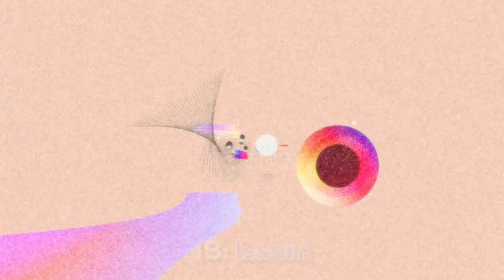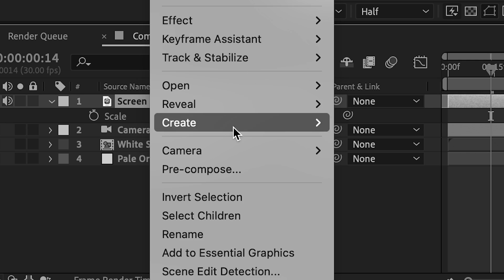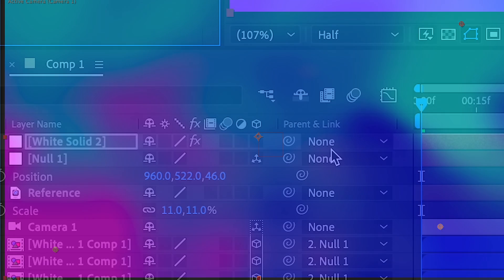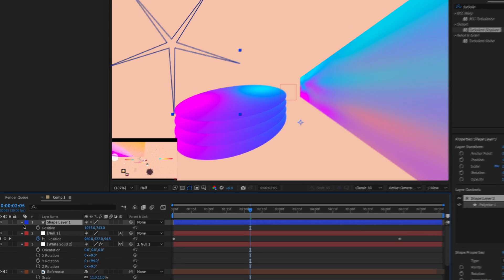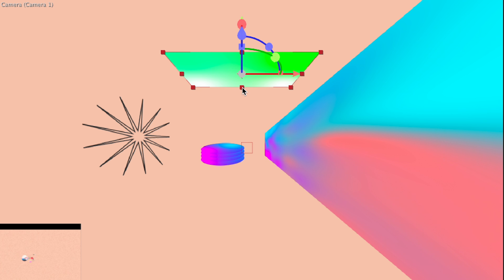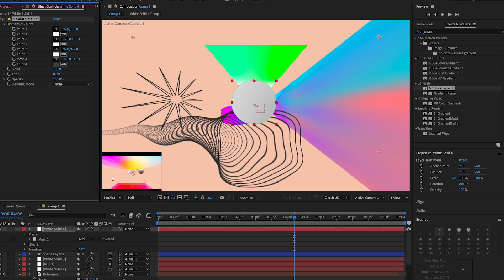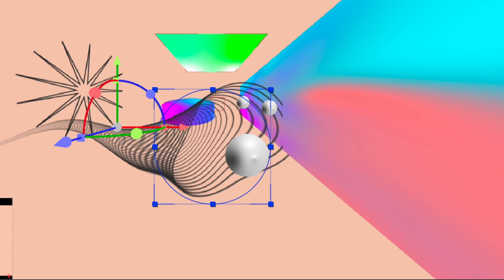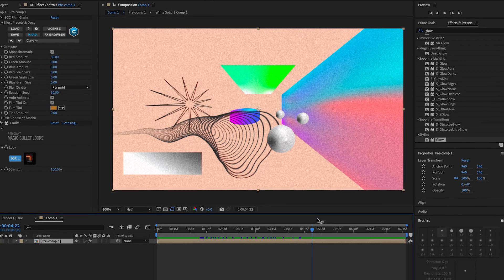The Modern Motion Graphic Style | After Effects Tutorial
In today's video, I give you a beginner guide on the modern motion graphic style!